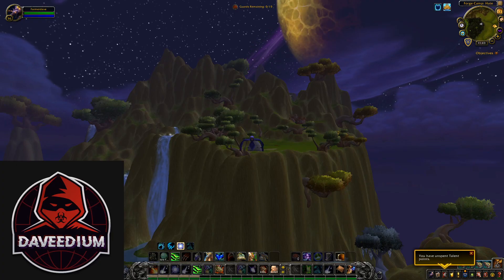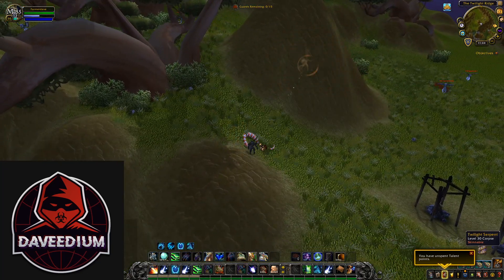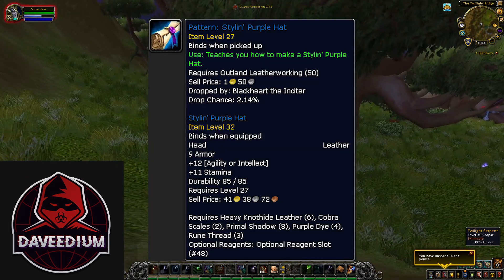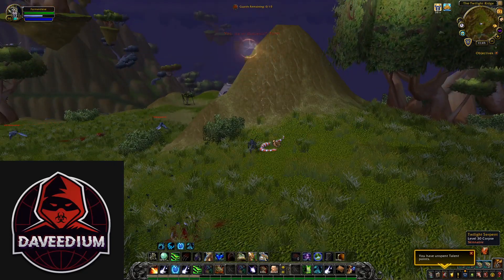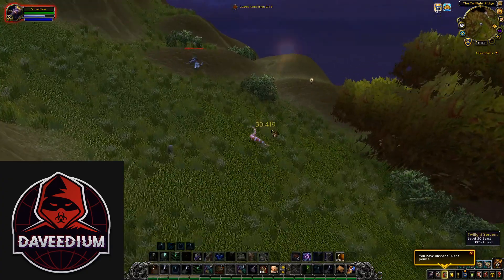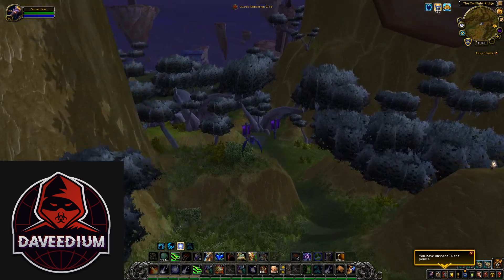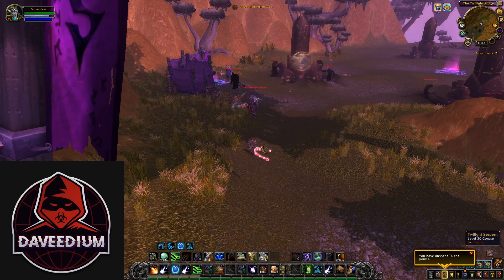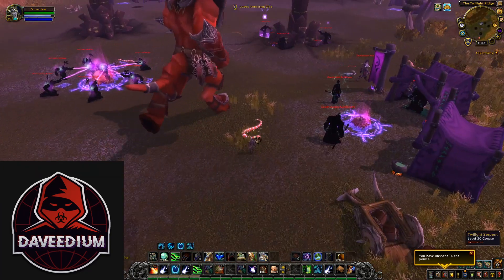The MOST Consistent Craftable Transmog | Gold Farming Guide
Hey Guys!